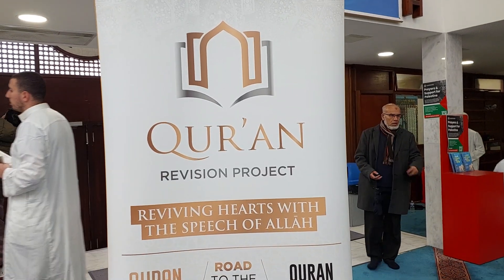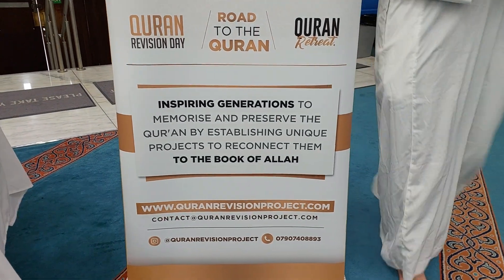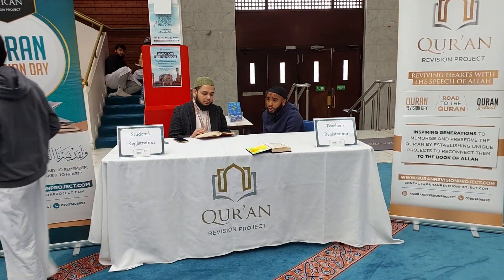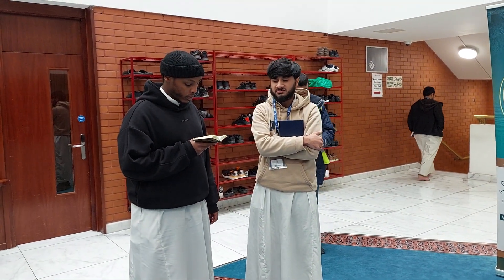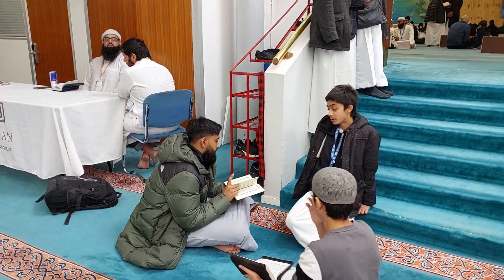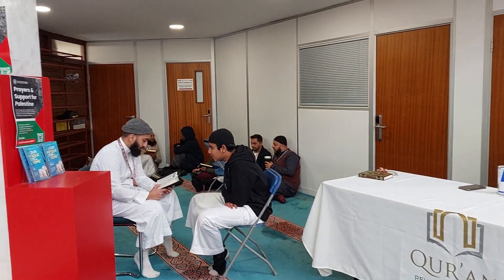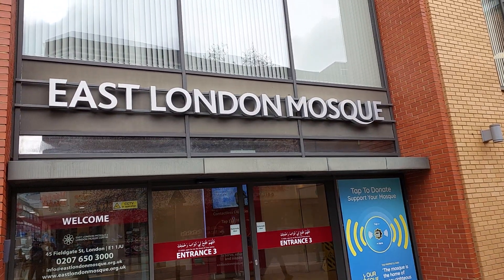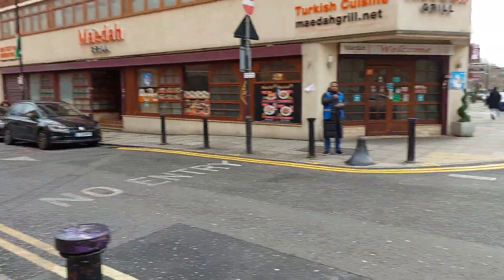QURANREVISION DAY, Est London Mosque. London. INSPIRING GENERATIONS TO